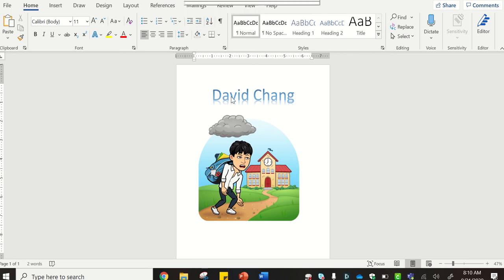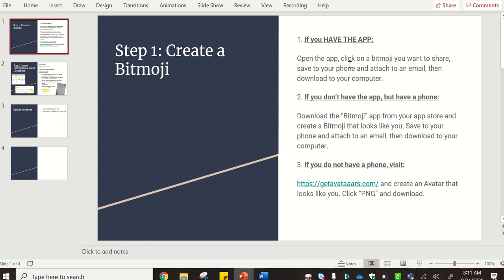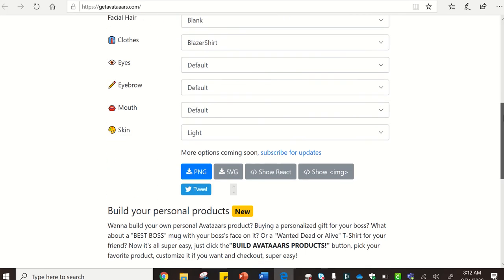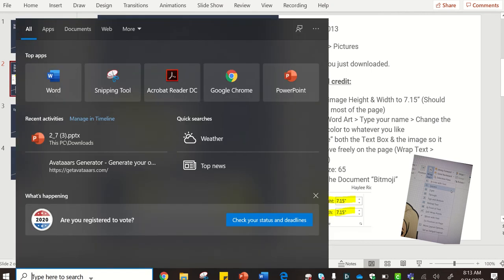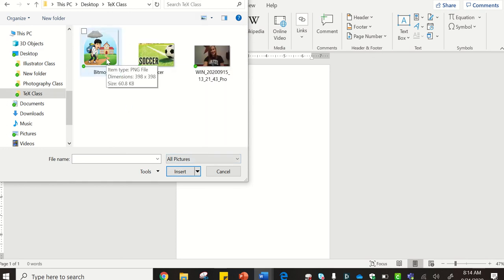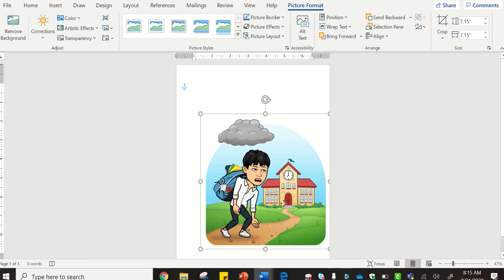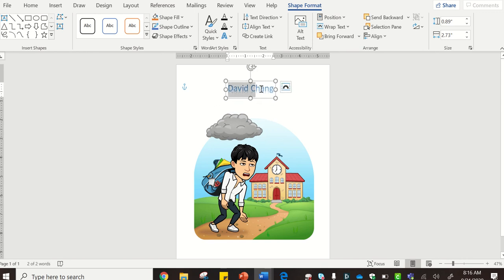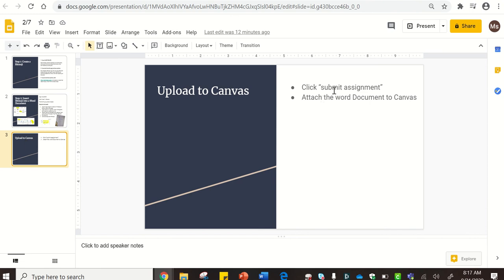Create a Bitmoji